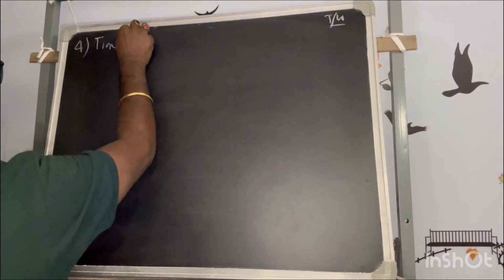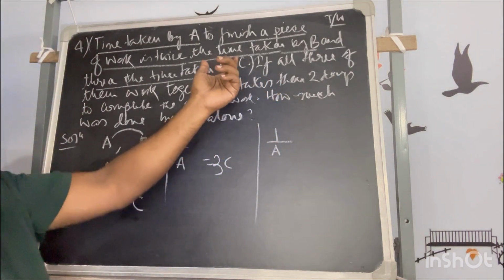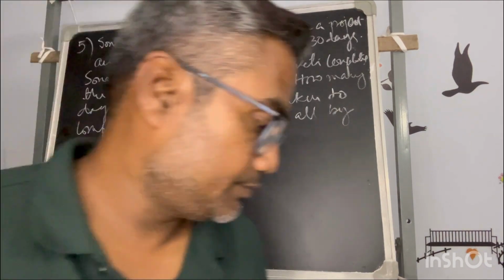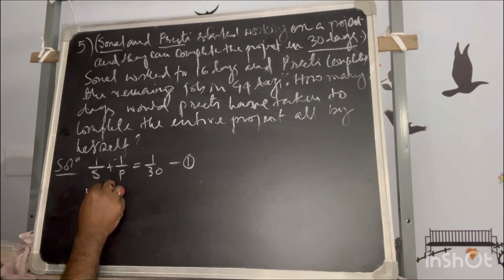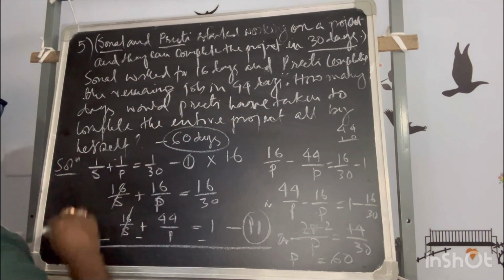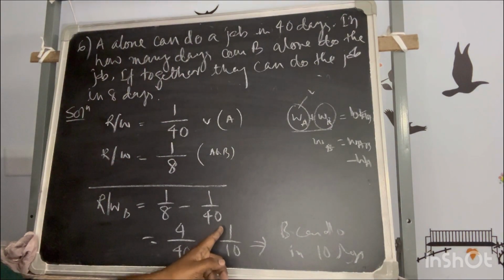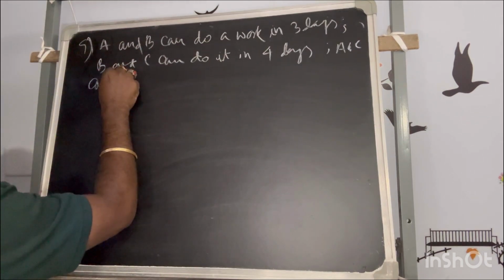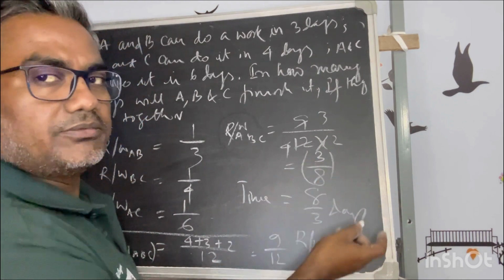Time and work